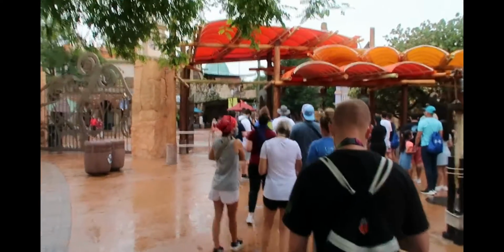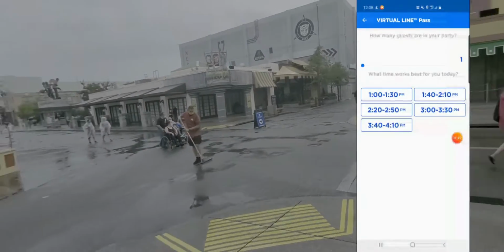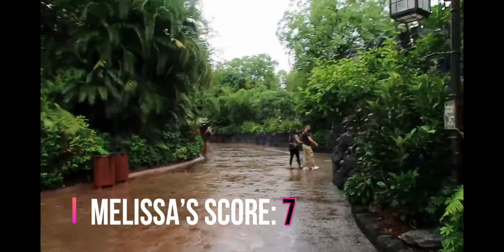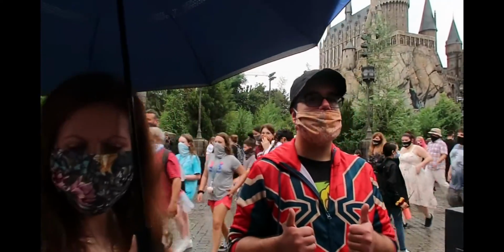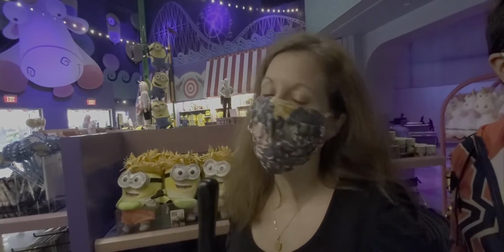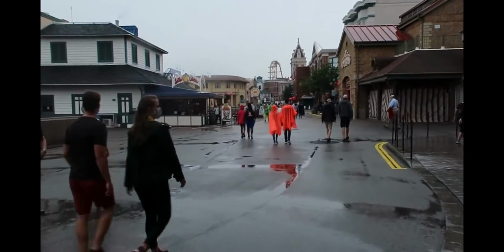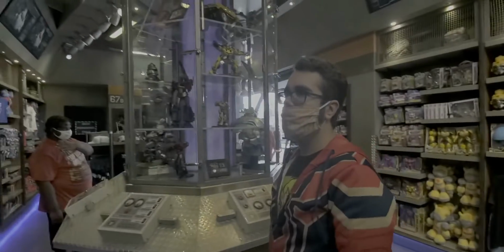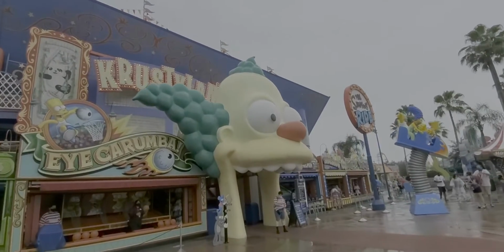We Finally went back to Universal after 8 Years!!!!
So much has changed since our last trip Universal Studios Orlando which was 8yrs ago!! With today's video we get reacquainted with the rides and layout of Universal Studios, and try to stay dry in the process.  Come Along!!

Mouse Talk Merchandise!!! Check it out!!